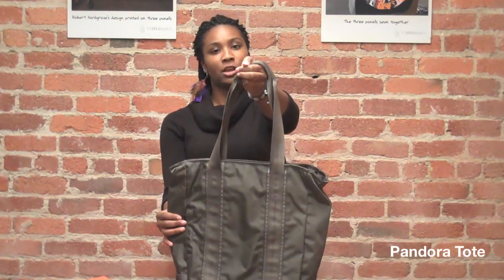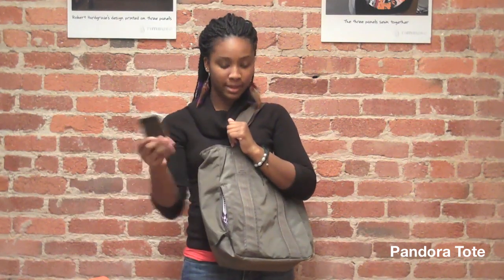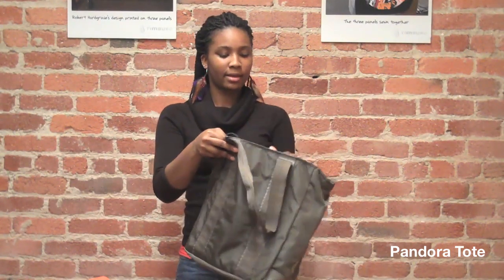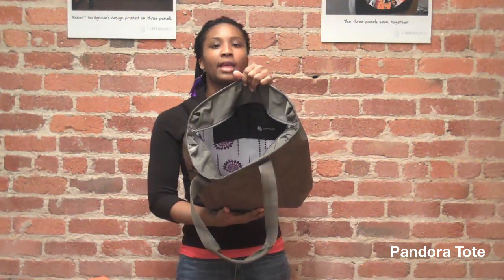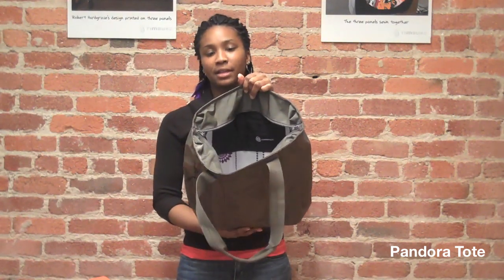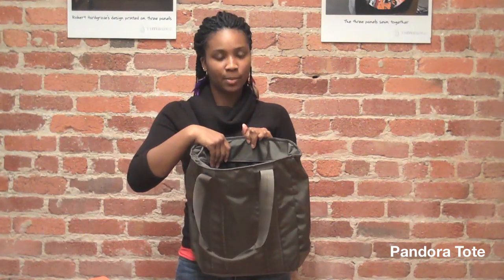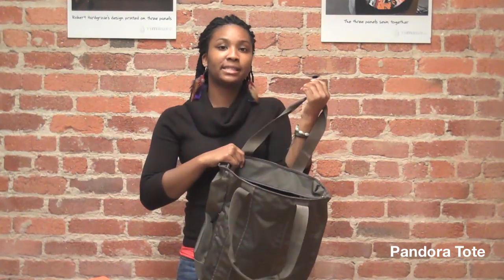Timbuk2 Pandora Tote